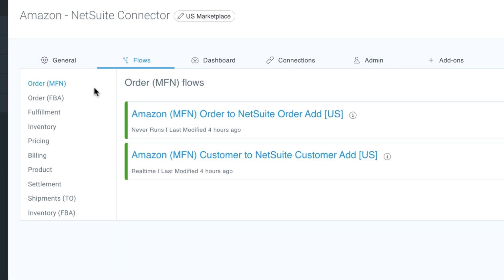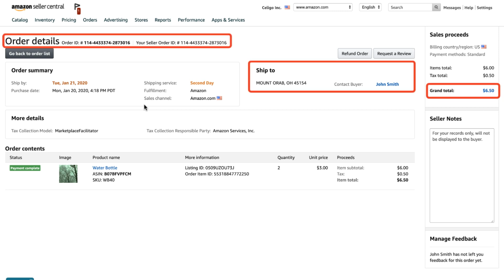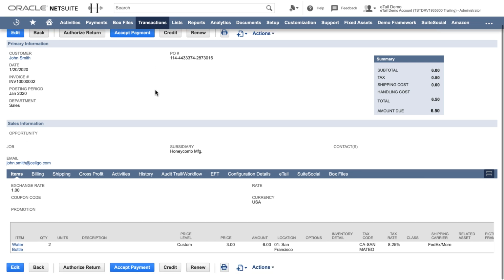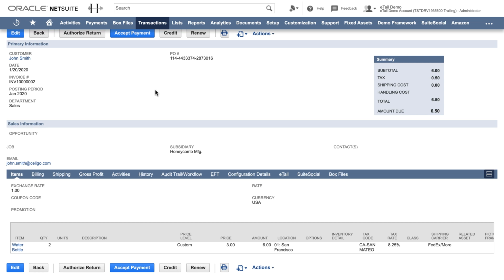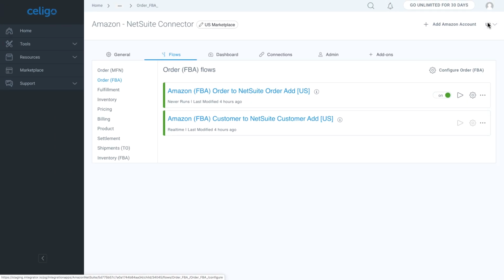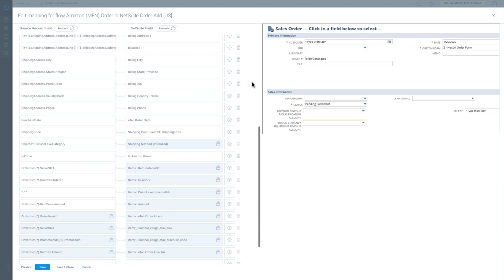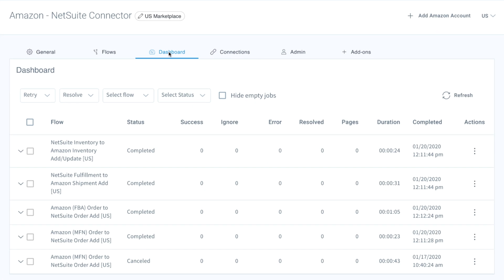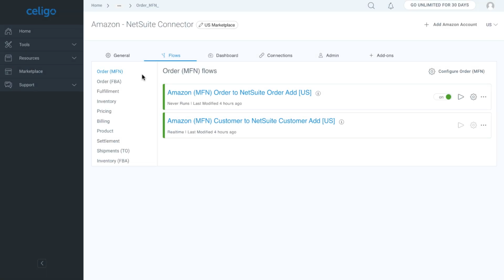Celigo NetSuite - Amazon Integration App Demo (SuiteApp)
This is the demonstration of the Celigo NetSuite - Amazon Integration App, which automates business processes and synchronizes data between NetSuite and Amazon Seller Central. The Celigo Integration App is a fully managed application containing prebuilt integration flows around key ecommerce use cases.

The Starter Edition contains flows for Customers, Sales Orders (both Fulfilled by Merchant MFN or FBM and Fulfilled by Amazon), Fulfillments, Inventory, Levels, Pricing, Billing, and Product.

Celigo is a unified iPaaS that connects your applications, data, APIs, and B2B transactions—so you can work smarter, not harder. Built for both IT and business users, our AI-powered platform makes integration scalable and efficient.

🚀 Seamlessly integrate NetSuite and Amazon
The Celigo NetSuite-Amazon Integration App automates business processes and synchronizes data between NetSuite and Amazon. With prebuilt flows for Orders, Fulfillments, Inventory, Settlement Reports, and more, you can streamline marketplace operations effortlessly.

Watch this demo to see how easy it is to automate your Amazon workflows!